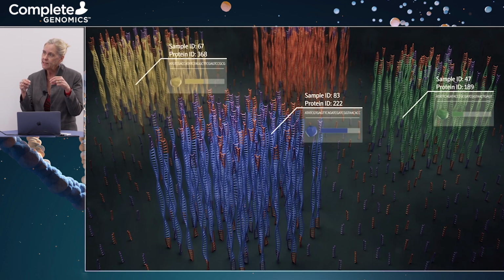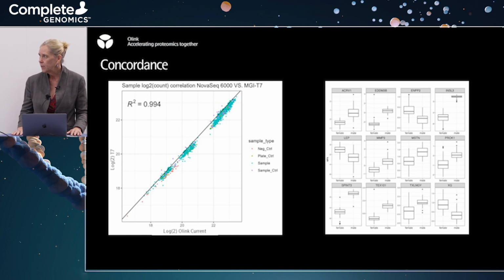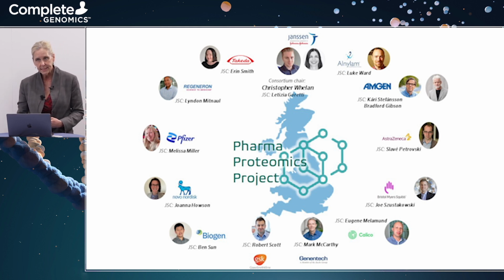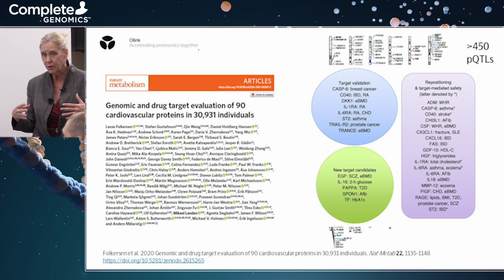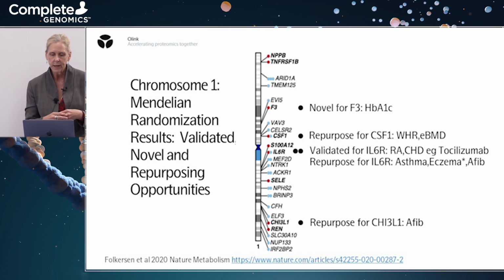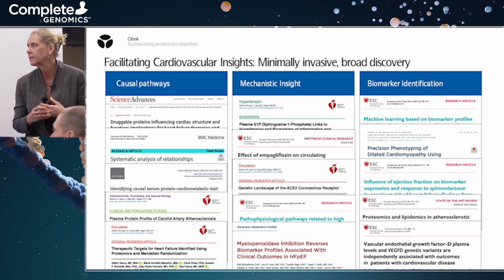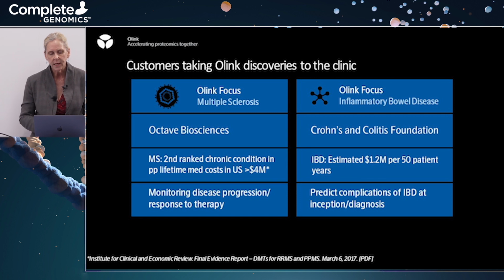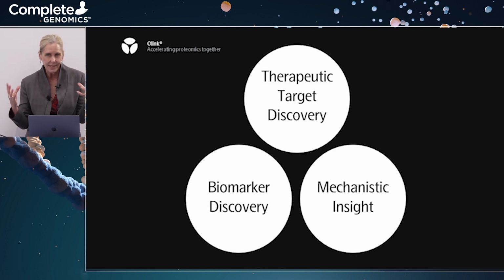Revolutionizing Proteomics with Complete Genomics DNBSEQ Technology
In this insightful talk, Cindy Lawley, Sr Director, Population Health, Olink Proteomics, reveal how Complete Genomics high-throughput DNBSEQ platforms are transforming the landscape of large-scale proteomics research. Featuring data from Olink Proteomics, this presentation showcases how DNBSEQ sequencing systems enable broad, sensitive, and clinically actionable insights across disease biology.

What you’ll learn:

- A high-throughput proteomic study using Olink Proteomics affinity-based proximity extension assays to analyze 5400 proteins simultaneously in conjunction with the DNBSEQ-T7 platform.
- Outstanding concordance with NovaSeq 6000 (R² = 0.994) validates the robustness and accuracy of DNBSEQ platforms for protein biomarker discovery.
- Applications in cardiovascular and cancer research, from early detection to treatment monitoring and drug repurposing.
- Clinical validation of proteomic signatures, including an 18-protein panel for multiple sclerosis disease activity.
- The power of proteogenomics: bridging genomics and proteomics to uncover new therapeutic targets and causal pathways.

This talk highlights the seamless integration of DNBSEQ sequencing with Olink’s Proximity Extension Assays, offering a unified platform from biomarker discovery to clinical application.